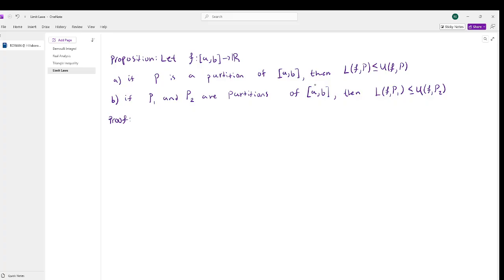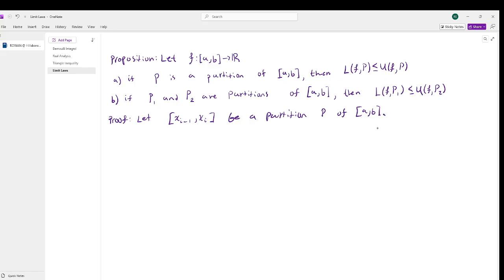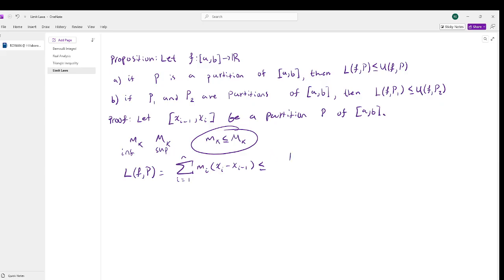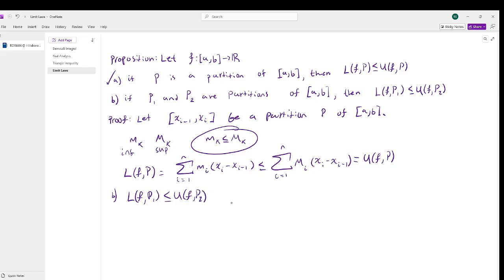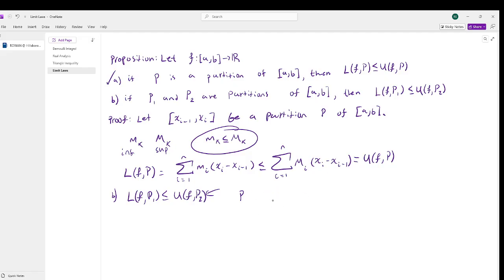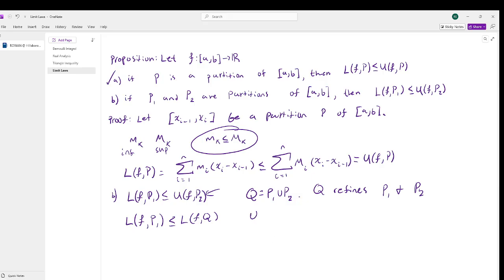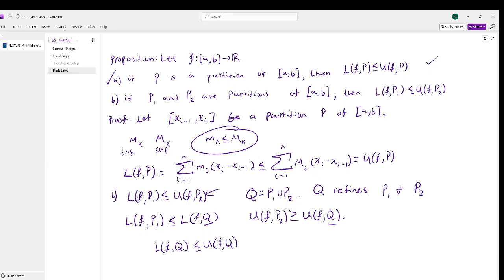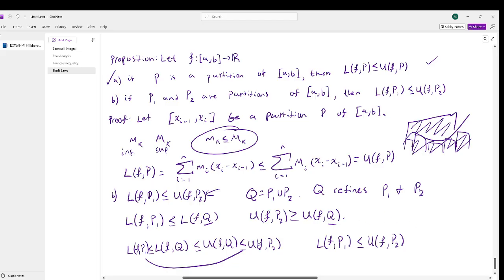Some properties of Lower and Upper Darboux sums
In this video, I prove some basic results about lower and upper Darboux sums using refinements!